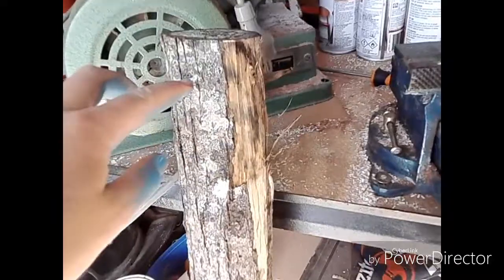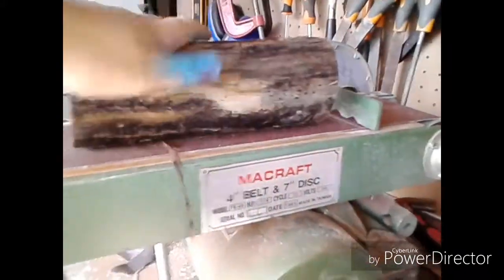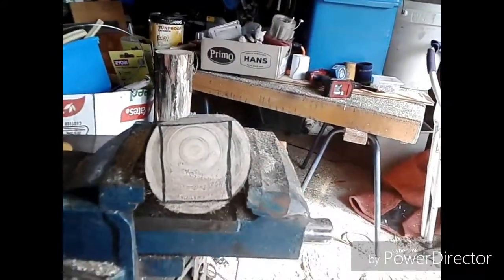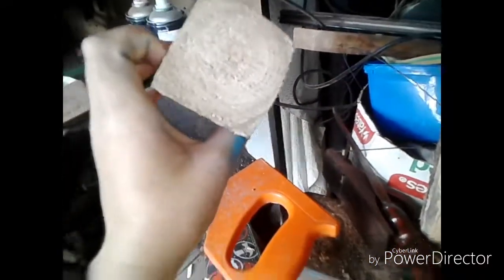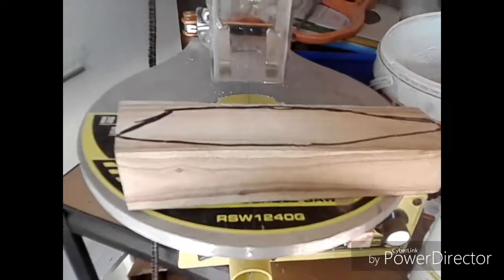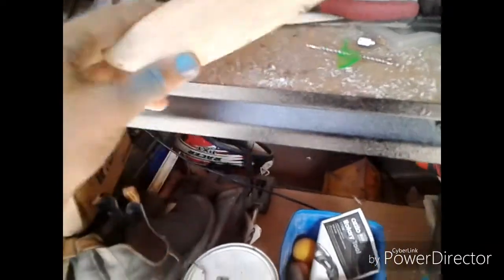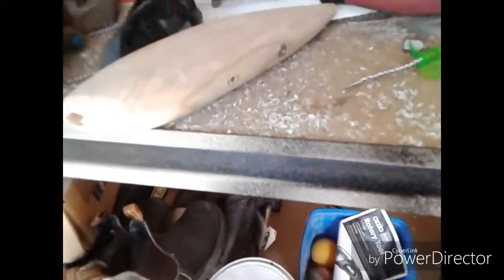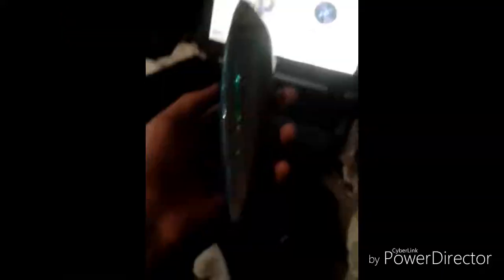Making a GT stick bait from wood